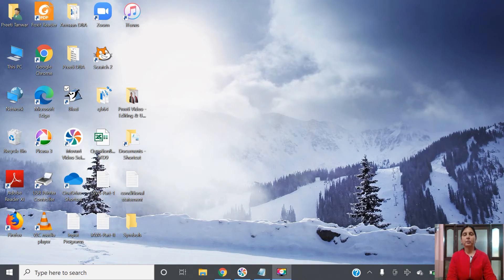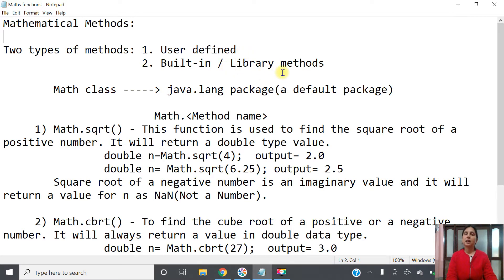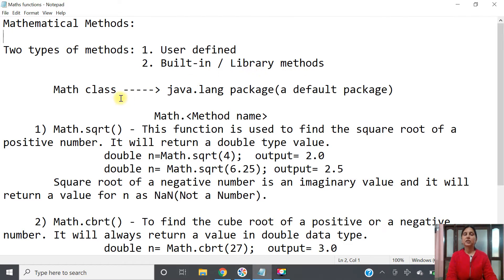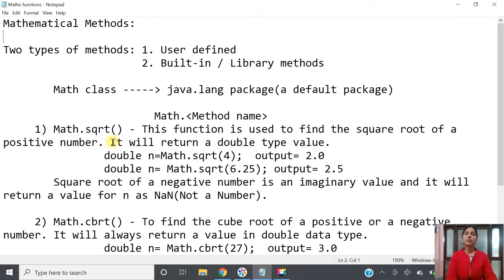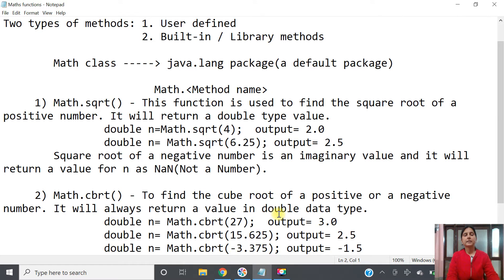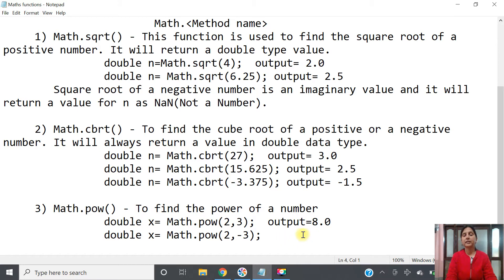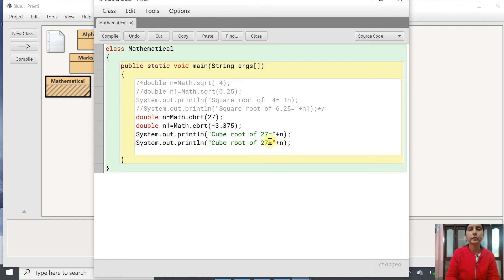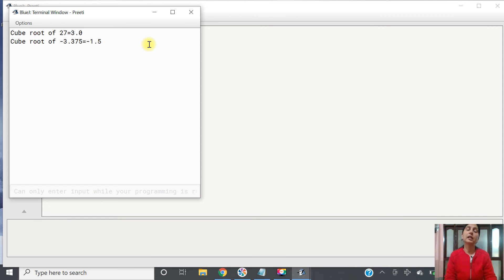How to calculate square root, cube root and power in JAVA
Presented by: Preeti Tanwar